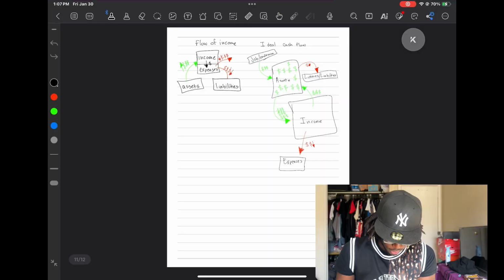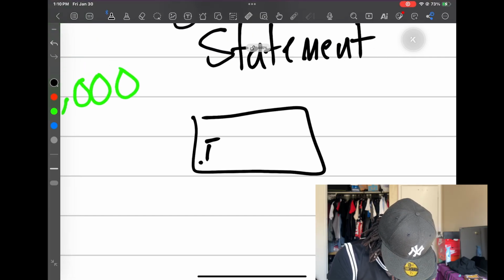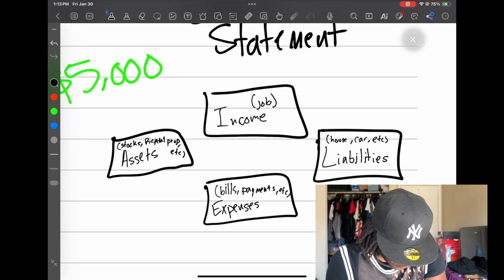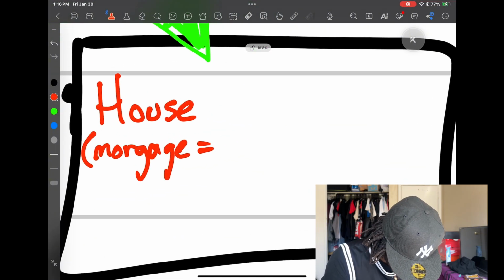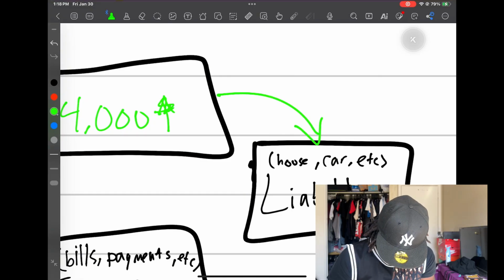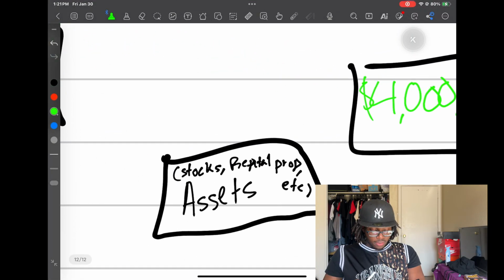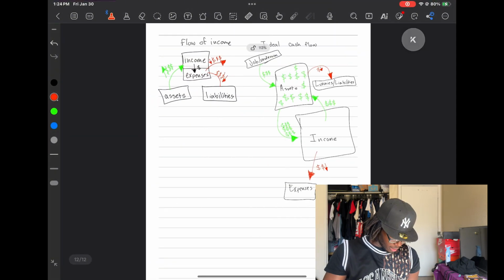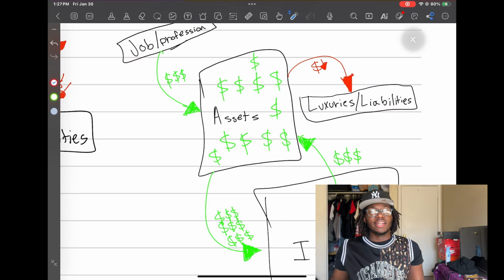THE FLOW OF INCOME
Stop focusing on your salary. Start focusing on the flow.

If you want to build wealth, you have to understand the vocabulary of the wealthy.

In this video, we break down essential financial terms, explaining the concepts of an "income statement" and a "balance sheet." You'll learn how these concepts, including "assets" and "liabilities," actually work in the real world, with simple examples you can use today for your "personal finance." Stop nodding along when your financial advisor speaks.

This is the financial blueprint school never taught you.

In this video, you will learn:

The Cash Flow Cycle: Visualizing how money enters and leaves your life.

Assets vs. Liabilities: The only definition that matters (and why your house might not be an asset).

The "Rat Race" Trap: How high income can still lead to zero wealth if your flow is broken.

The Wealth Formula: How to redirect your income to buy assets that pay for your expenses.

It’s time to stop working for money and start making your money work for you.